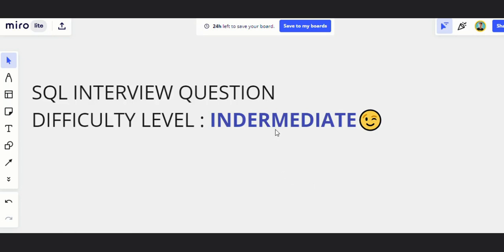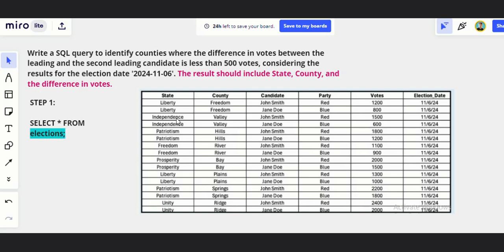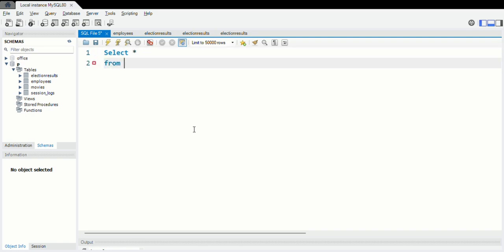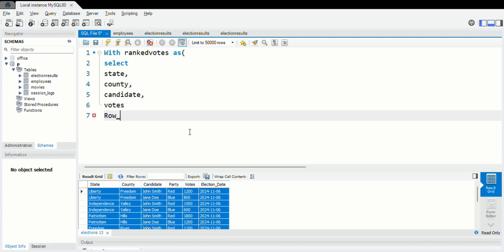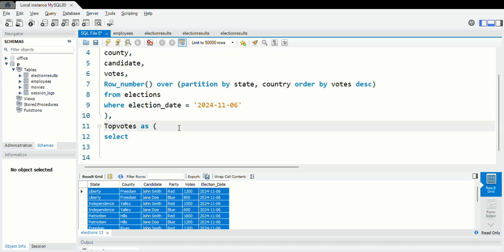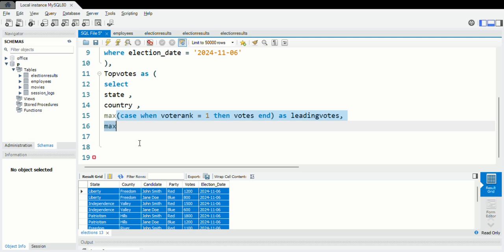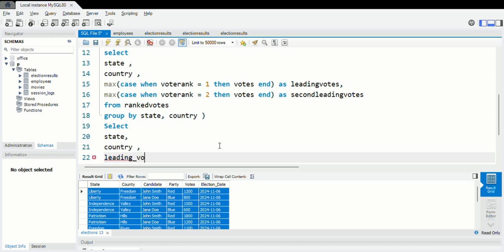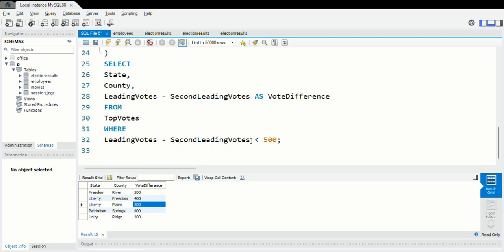SQL Super 30 Challenge- Day 20 (Elections)